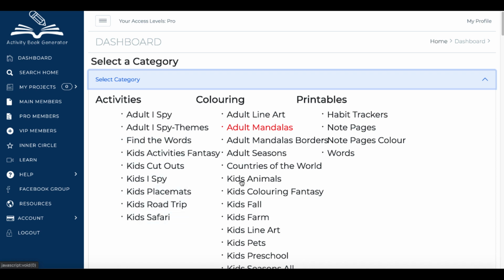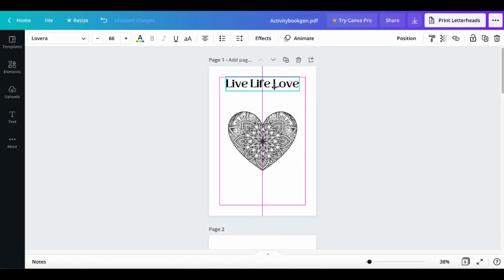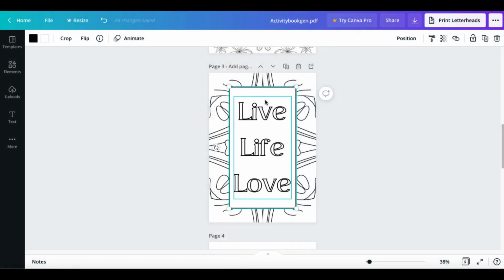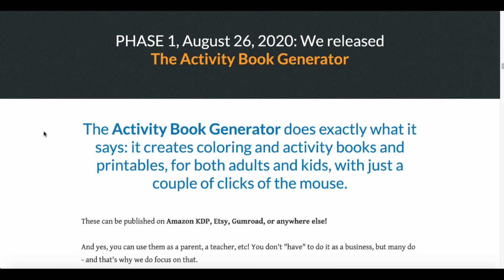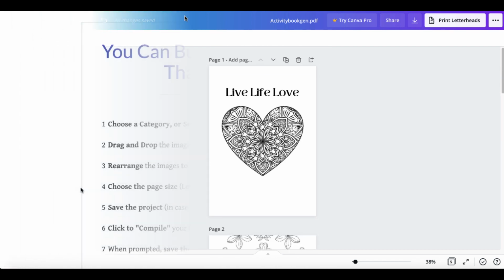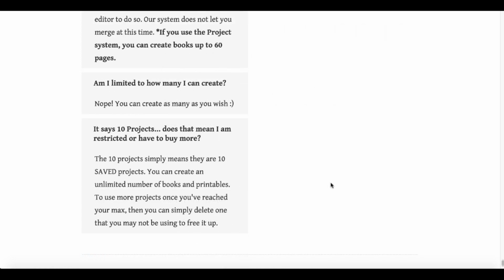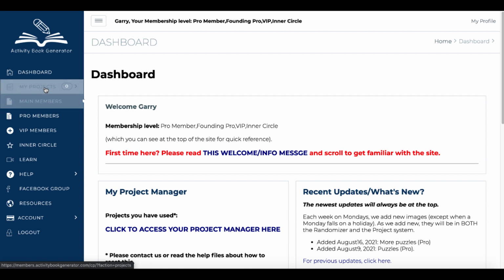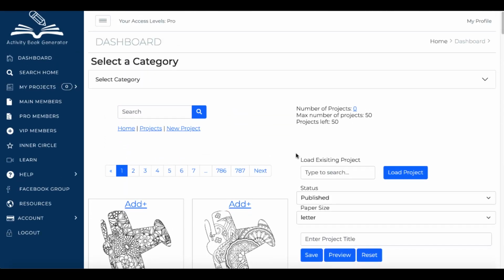Cool Tool for Low Content Book or Printables Creation | Activity Book Generator 2.0 Review